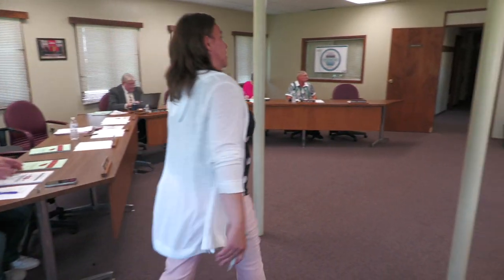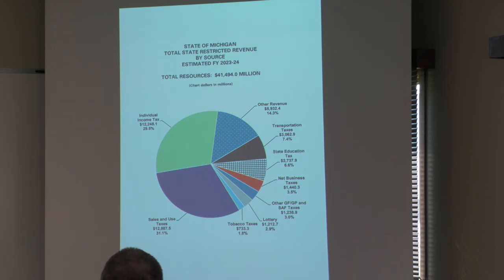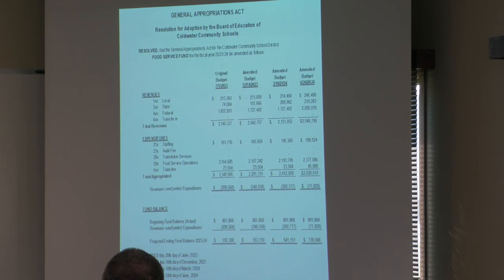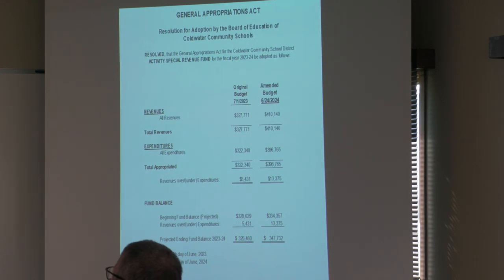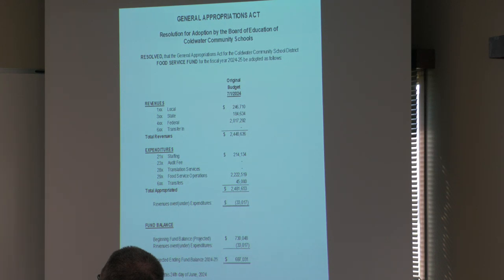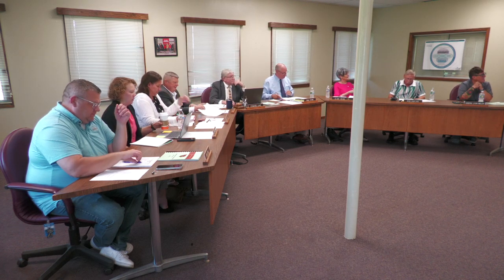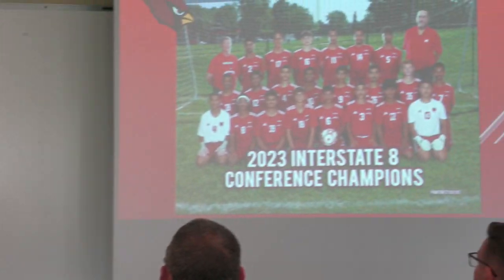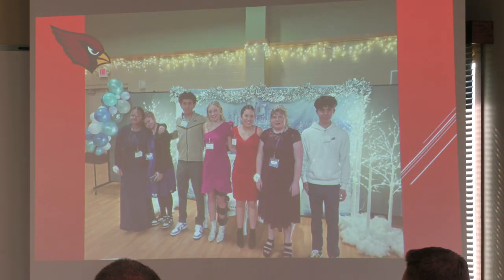Coldwater Board of Education Meeting, 6/24/2024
Recorded June 24, 2024, at the Coldwater Community Schools Administrative Service Center.